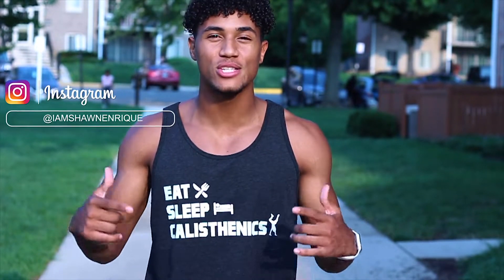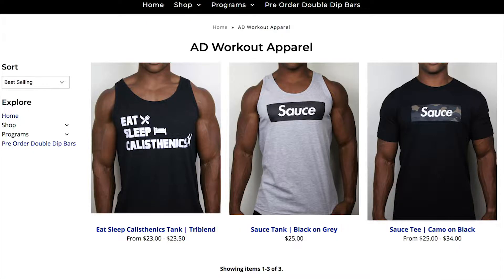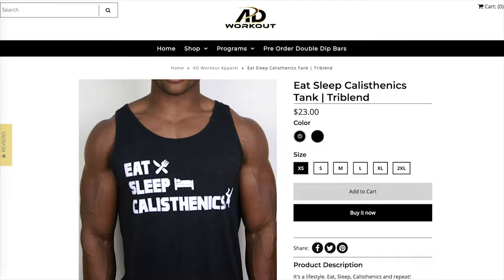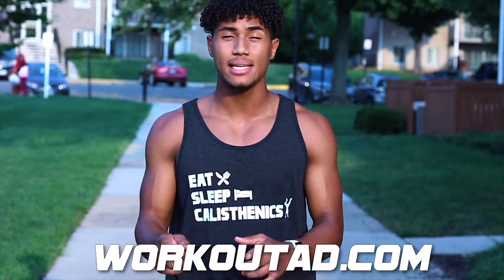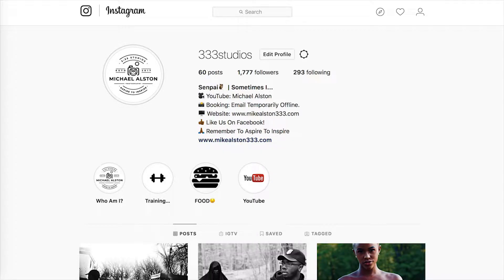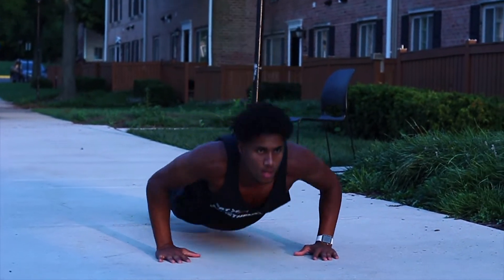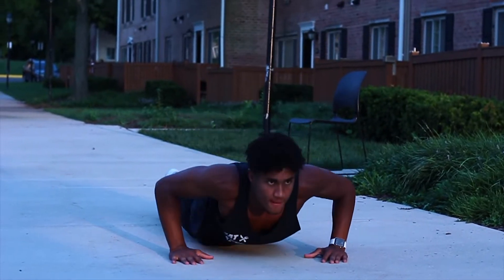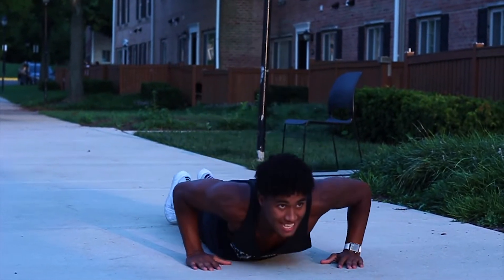BEST 5 MINUTE HOME CHEST WORKOUT!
Follow along with me as I take you through a quick 5 minute at home calisthenics push-up workout! NO WEIGHTS. NO GYM! Anytime, any where!